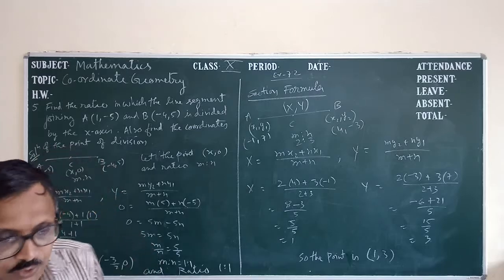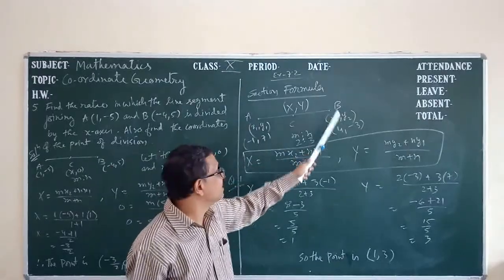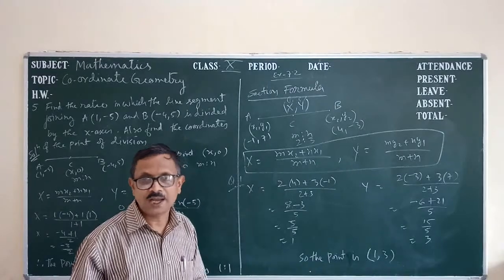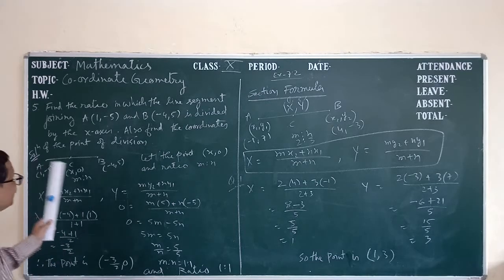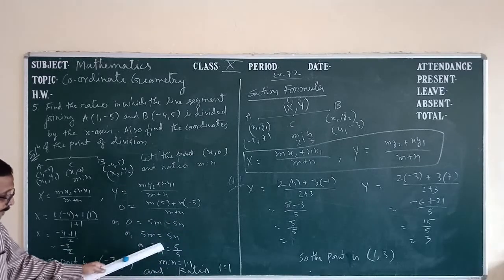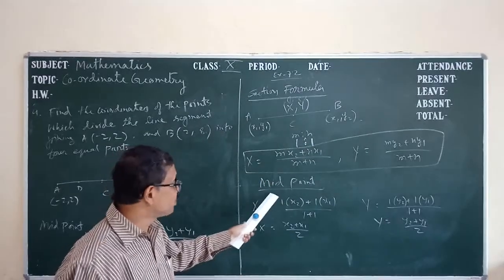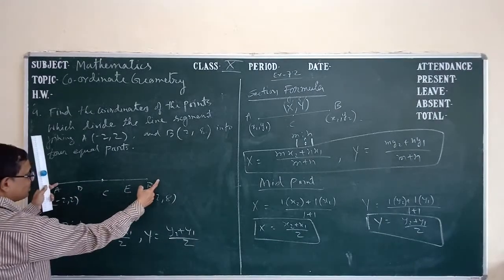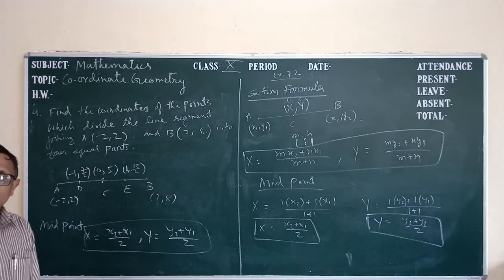CO-ORDINATE GEOMETRY CLASS-10 MATHS BY SAJAL SARKAR